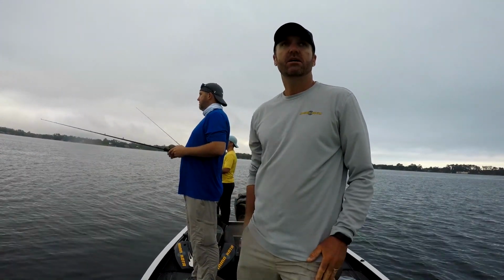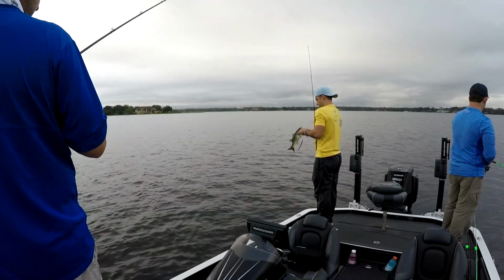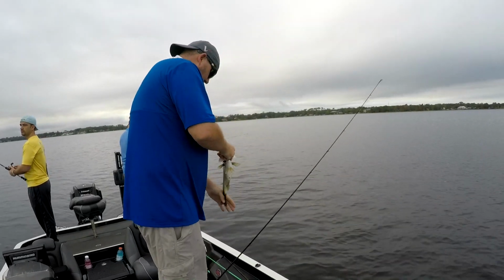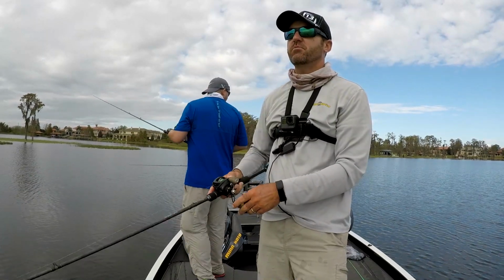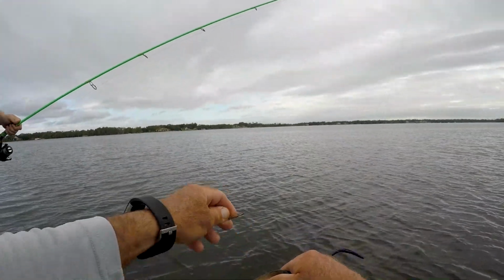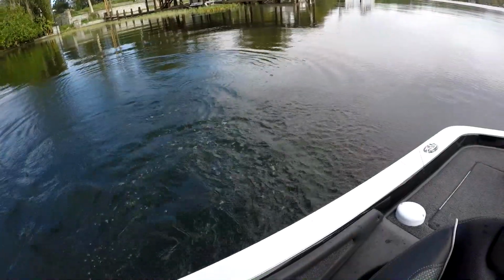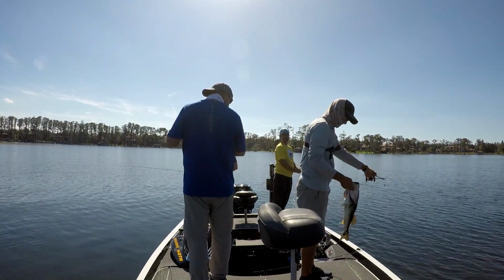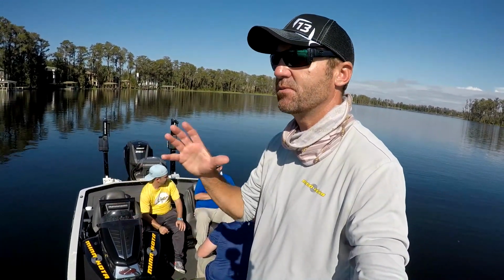Wacky Rig Bass Fishing for Florida Largemouth - Butler Chain of Lakes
The Wacky Rig is one of the most proven techniques when it comes to Bass fishing.  In this video, we're fishing the day before our first cold front of the season.  It was 90 degrees, but these Florida Largemouth still realized what was going on.  We caught about 30 Bass using several different lures and techniques, but Wacky Rigging the DOA Lures 5" Cal (Senko type worm) produced the most.  This isn't a how to video, but I do explain what were fishing, and the technique we were employing...  Lots of small fish in the first half of the video, but we started hammering  some better fish later in the day.

I've been a full-time bass fishing guide & tournament angler for nearly 20 years.  I'm on the water over 300 days a year.  I've fished all over the country, and fished with anglers from all over the world. Let me know what you think of my videos, and feel free to give me some ideas for future content.  - Chuck Pippin Jr.